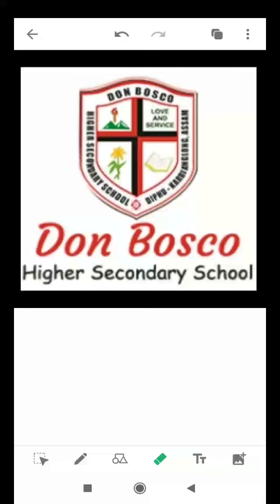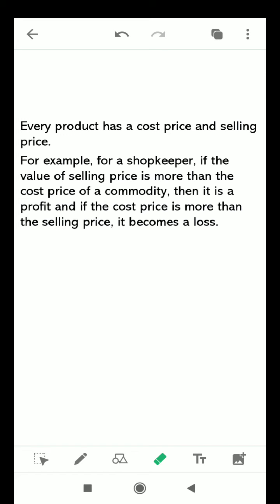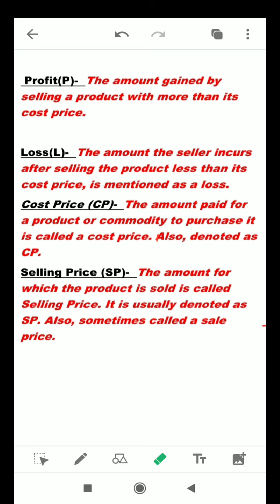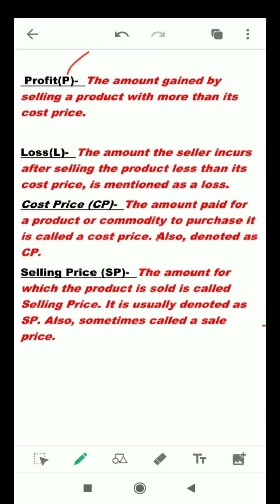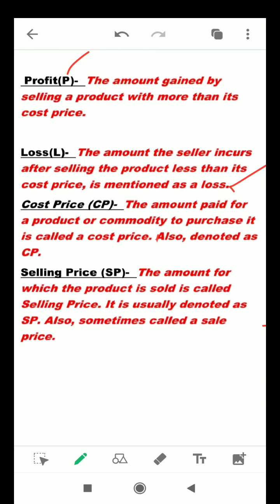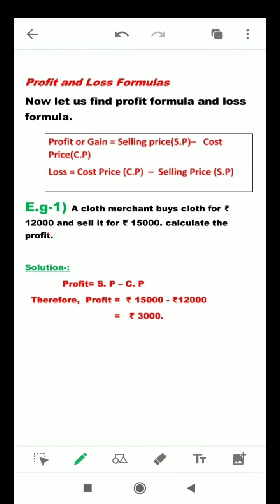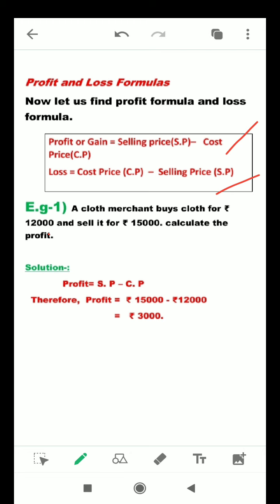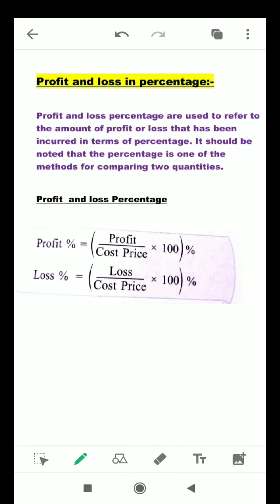Class -6(Maths)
Explanation of chapter-14  (PROFIT AND LOSS)